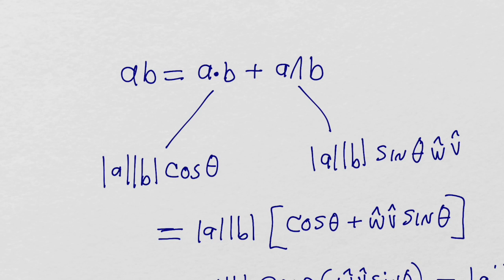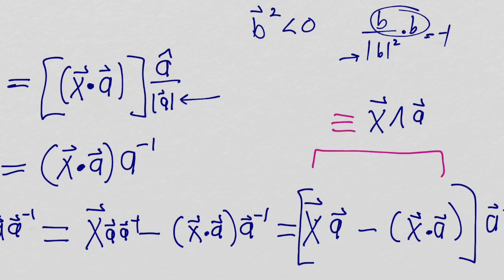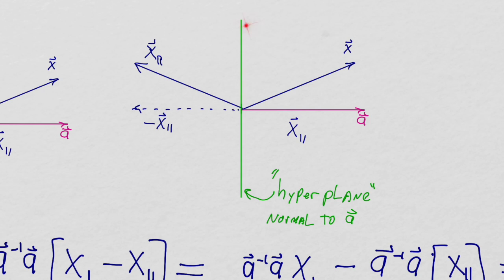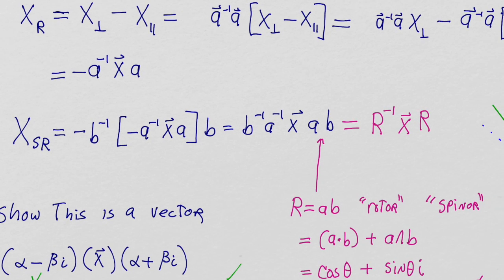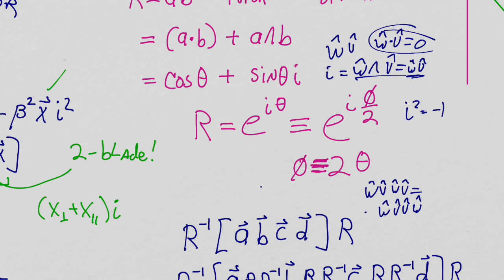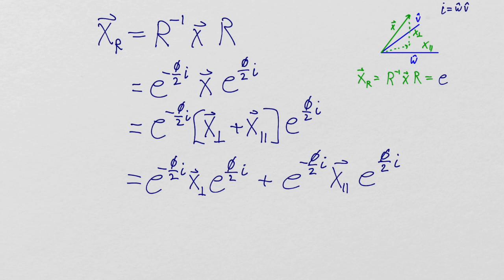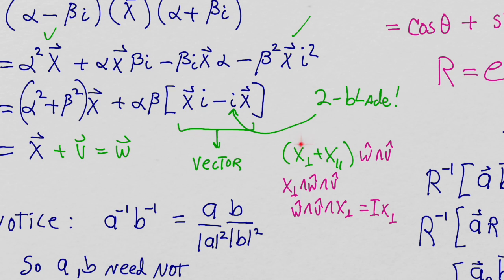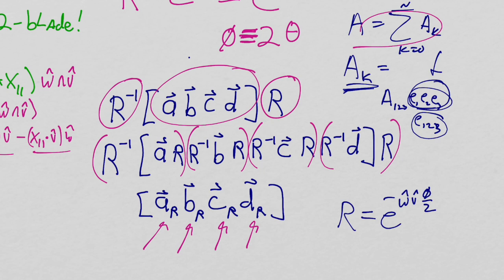QED Prerequisites Geometric Algebra 21 Rotors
In this lesson we introduce the notion of a "Rotor" which is a geometric product between two unit vectors. This critical notion will permeate all of our physics applications.